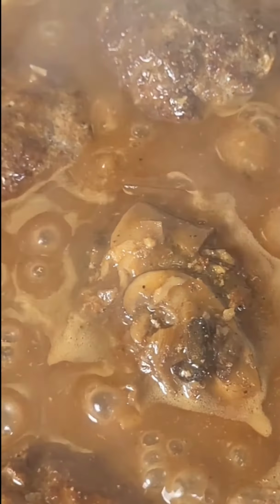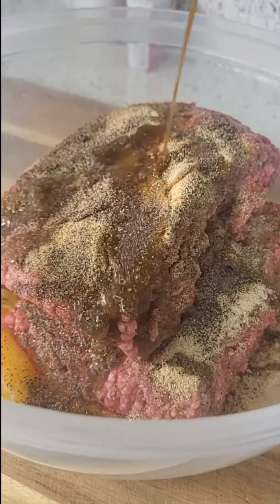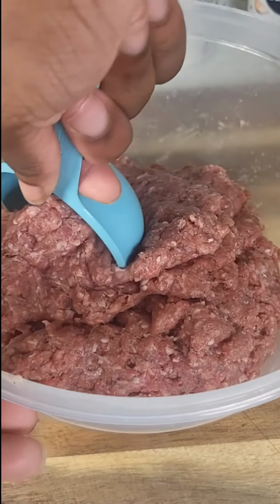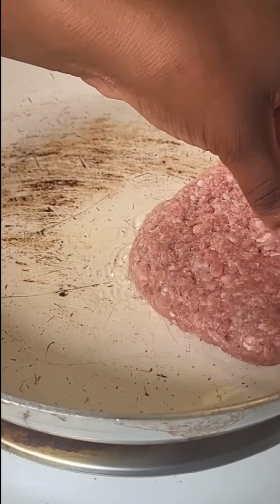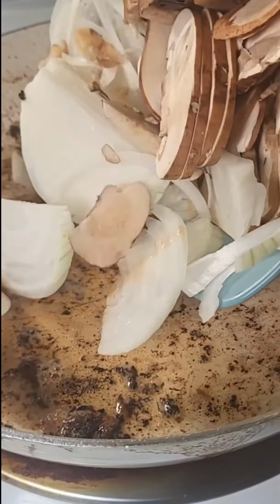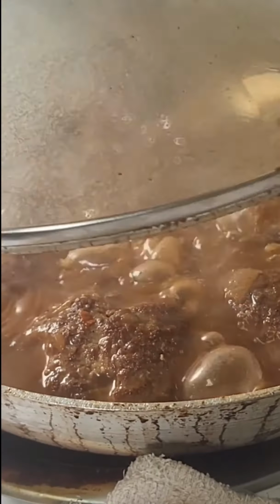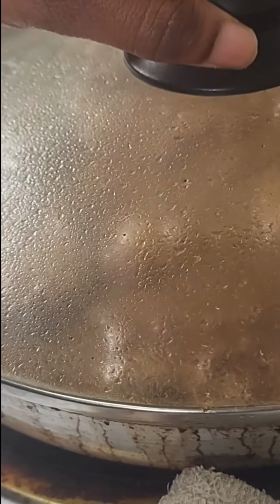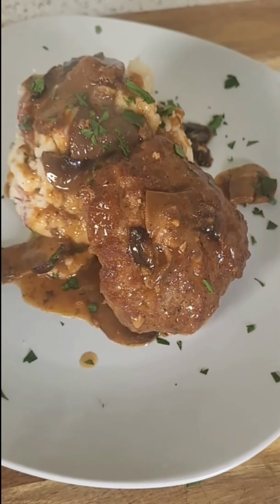EASY Homemade Salisbury Steak That EVERYONE Will Love ❤️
Yall, listen. I made some homemade salisbury steak & let me tell you... GOOD! So of course I couldn't be selfish and keep this recipe to myself. So here I am, giving it to yall. It's quick, easy, & DELICIOUS. Enjoy!